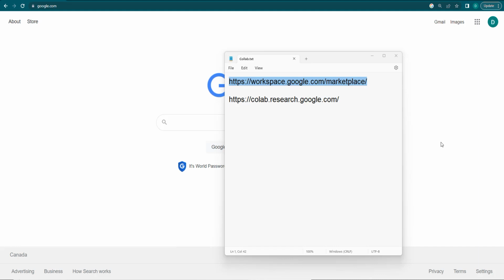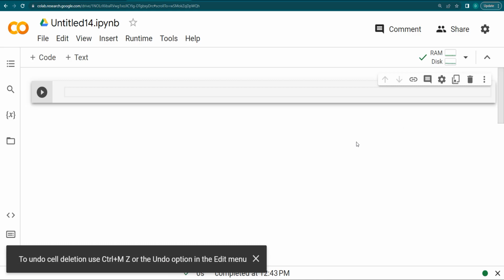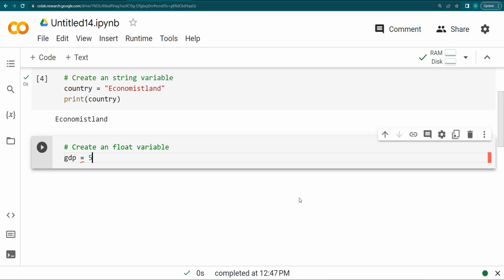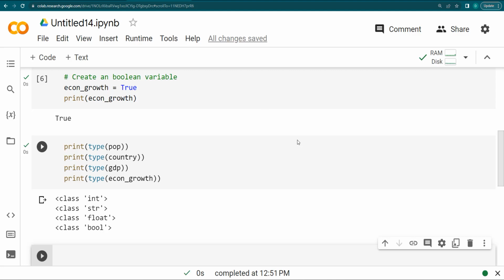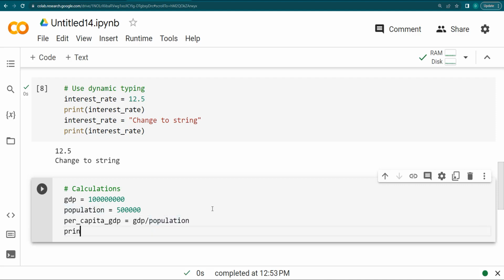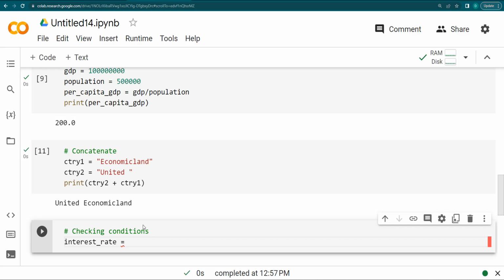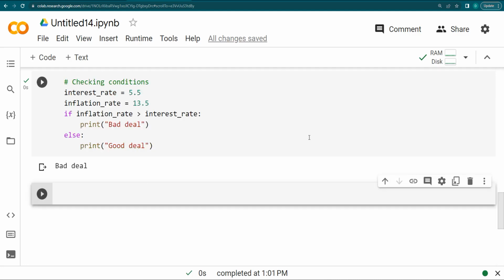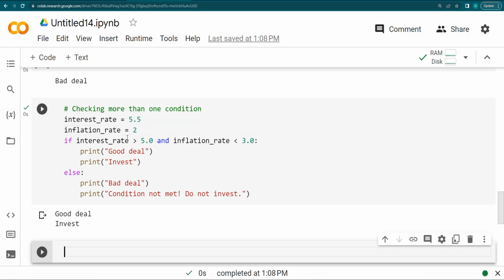Python for Economist_1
This code demonstrates the creation and manipulation of variables in Python using economic indicators. The variables are assigned values of different data types, including integers, strings, floats, and booleans. The code also showcases dynamic typing by changing a variable's value and type. Arithmetic operations and string concatenation are performed, and a simple conditional statement checks if two values are equal or not.

Watch with HD settings for best video quality.